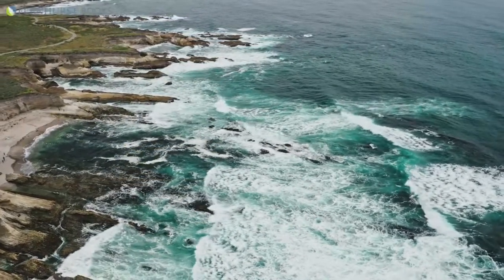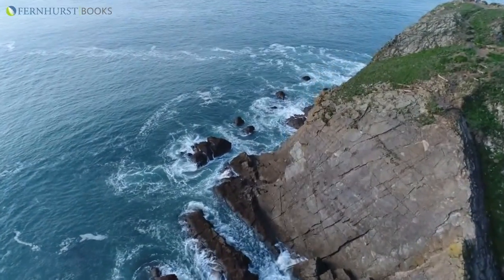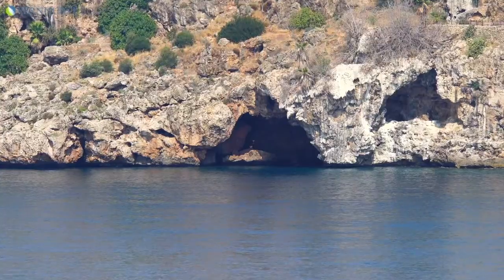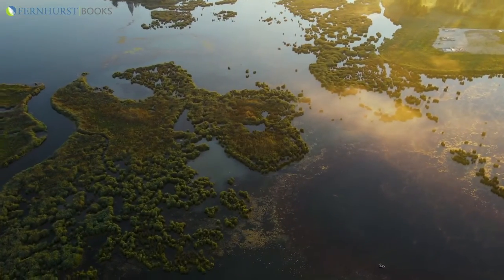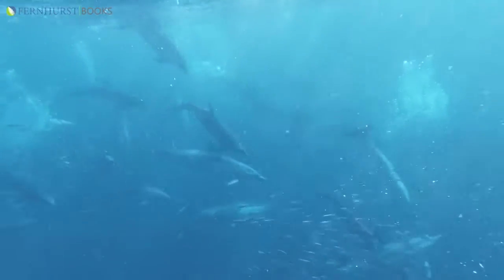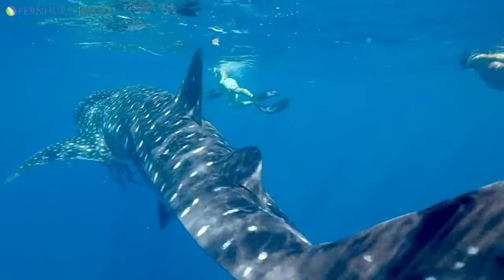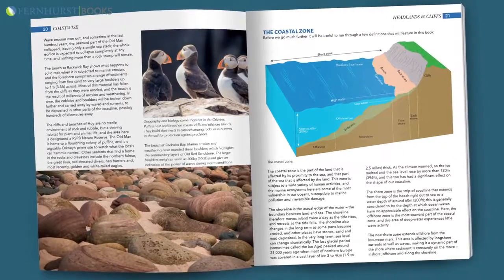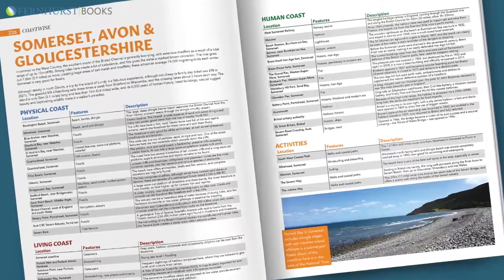Coastwise by Peter Firstbrook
'Coastwise' examines the coastline of the British Isles as a dynamic environment and offers you an understandable explanation of how the coastline functions as a single entity. It is supported by hundreds of stunning photos and illustrations.

It begins by exploring how the forces of nature combine to create its physical features (and continue to do so). This is a multifaceted story that involves ancient geology and powerful ocean forces.

It then turns to the living nature of the coast, covering the unique plants, animals and other organisms whose interdependence keeps the coast alive and healthy. These amazing creatures are described and displayed in full colour.

The third part of the book looks at how humans have interacted with the coast, using it for defence, commerce and leisure. It explores these aspects from the earliest times to the present day.

The final section shows, for each coastal region, where the features discussed in the book can be observed and enjoyed, giving you a practical way of exploring the elements described in the book.

All aspects of the coast are covered, making it essential reading - or a wonderful gift - for all those who spend time on Britain's coast.

Join us at Stanfords London on Wednesday 10th November 2021 as we welcome Peter Firstbrook to talk about his knowledge and findings from writing 'Coastwise'.